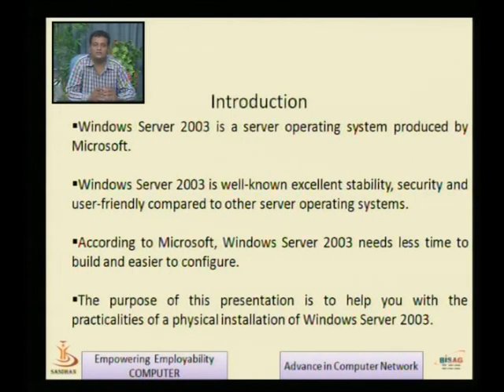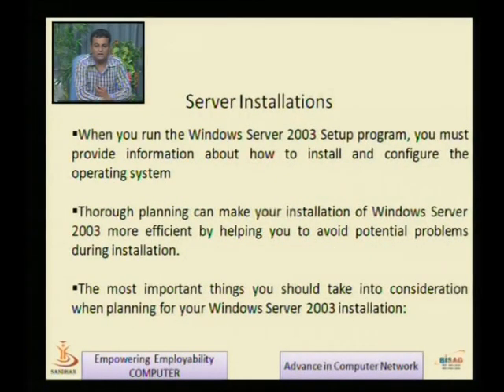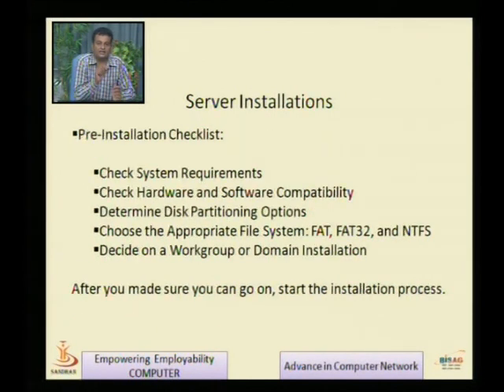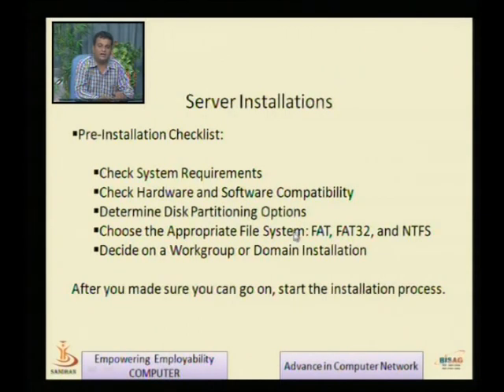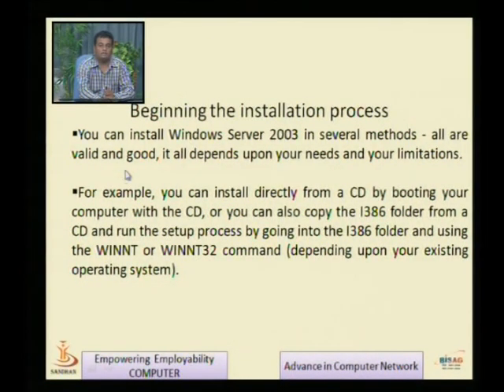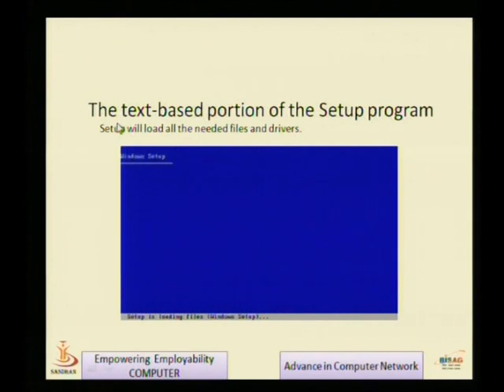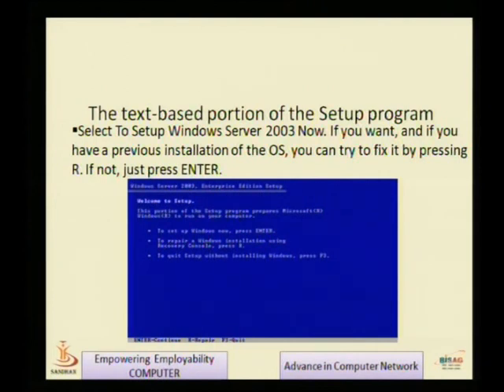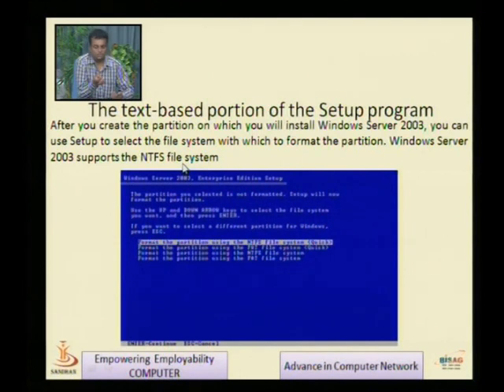Advances in computer Network Server installation Configuration-01